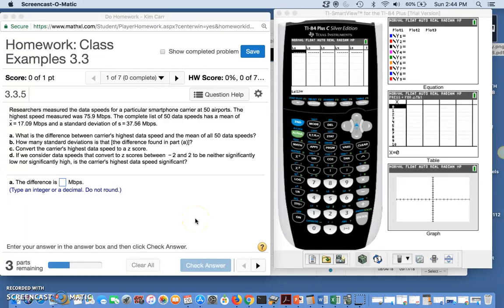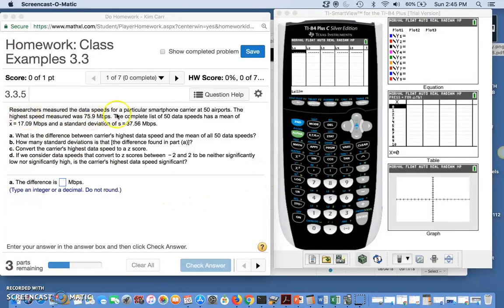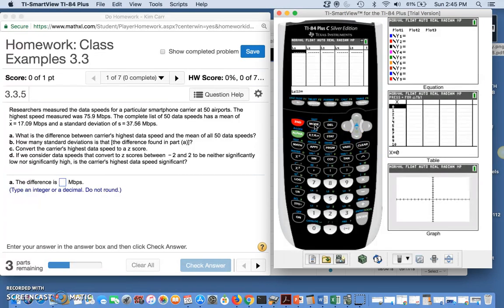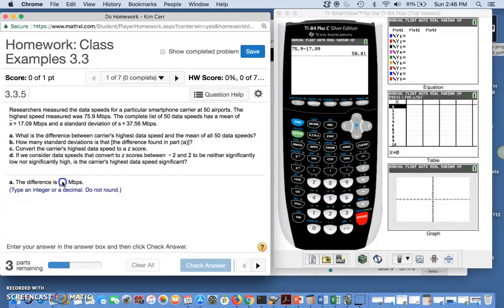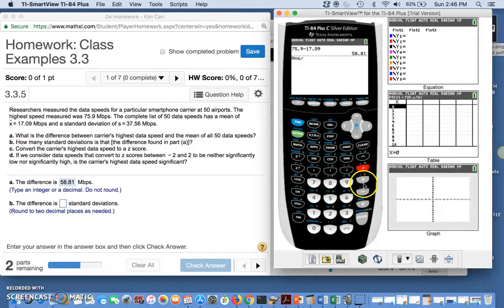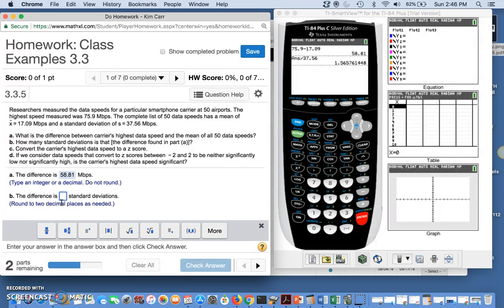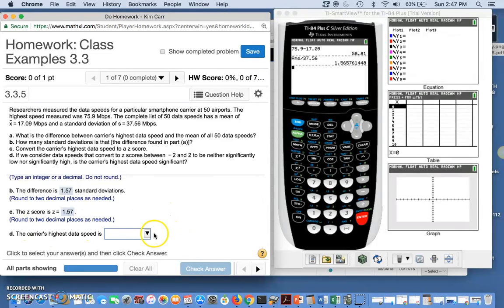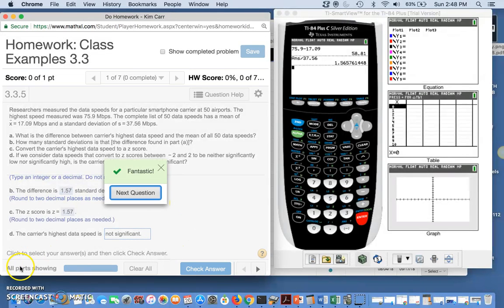3 3 1